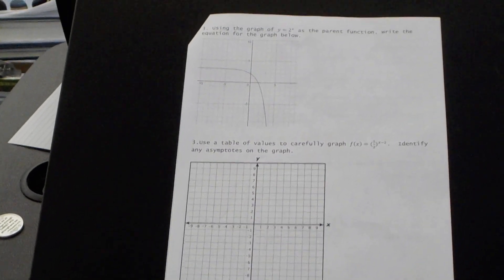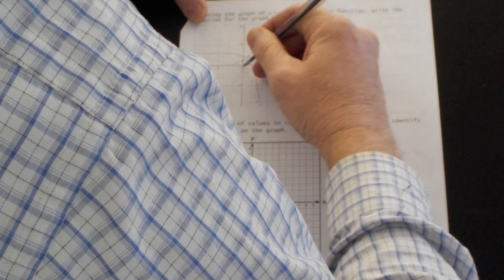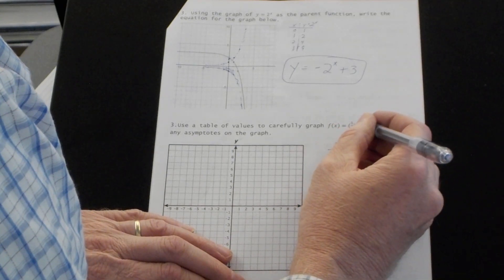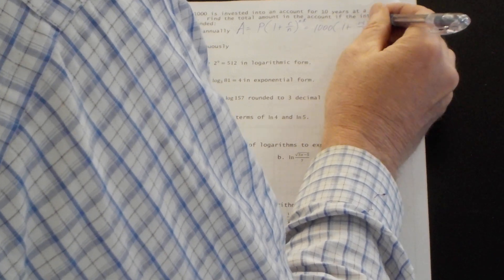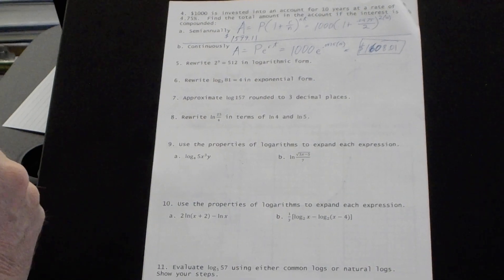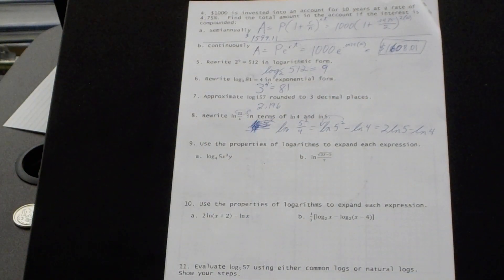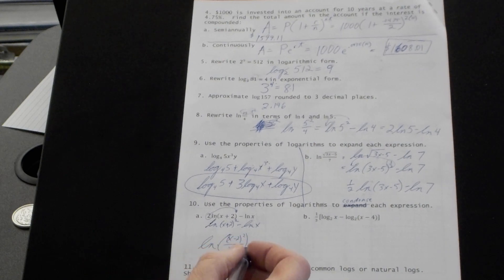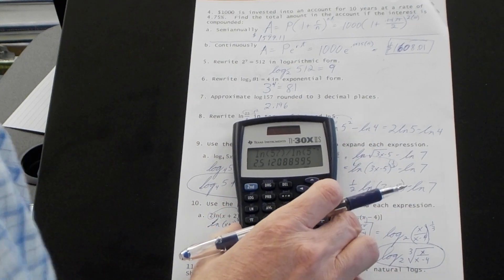Pre- Calc Practice Test 6 s 3 to end